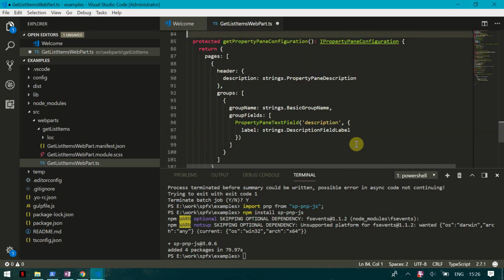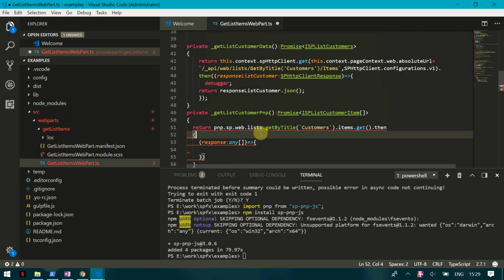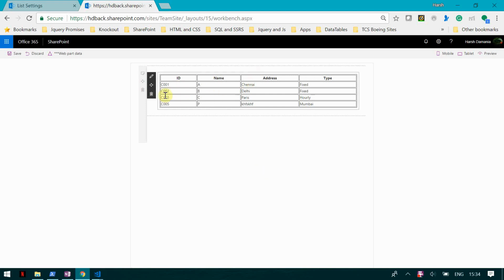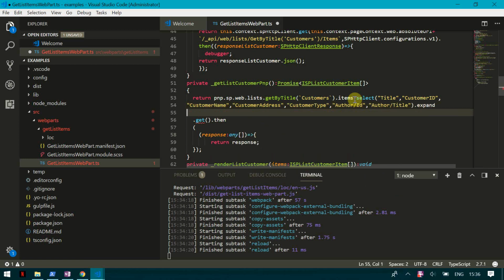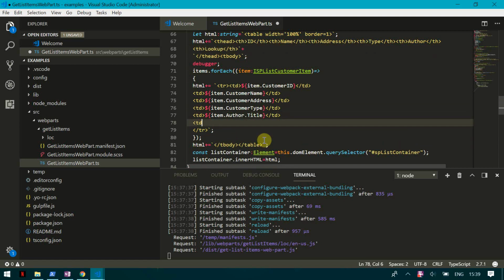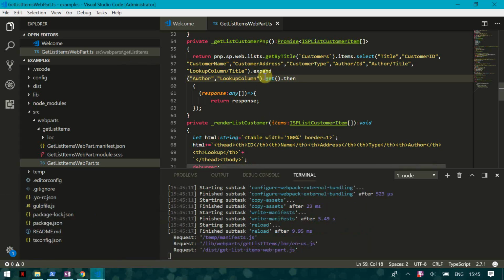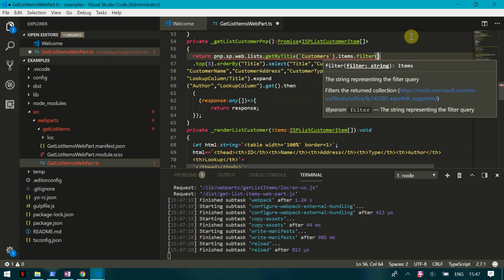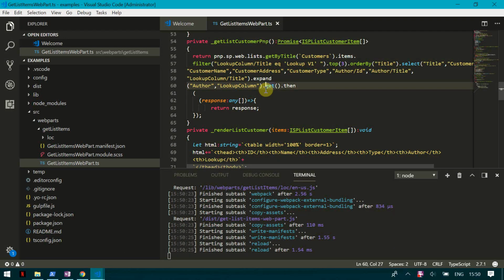Fetch List Items From SharePoint List using SharePoint Framework and PNP Library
Using PNP Library to fetch items from SharePoint list.